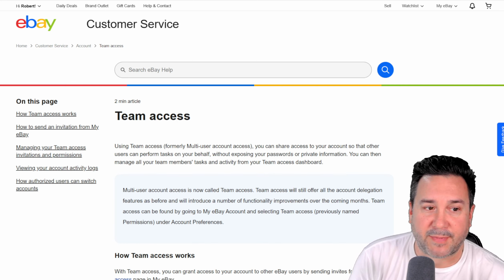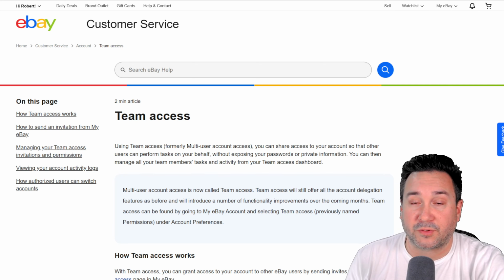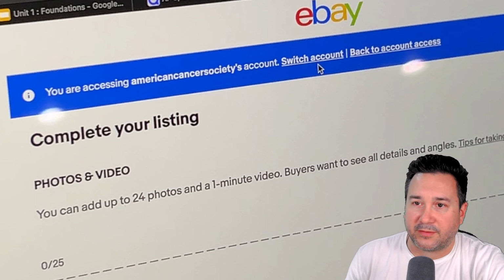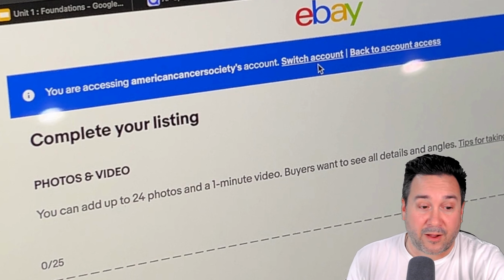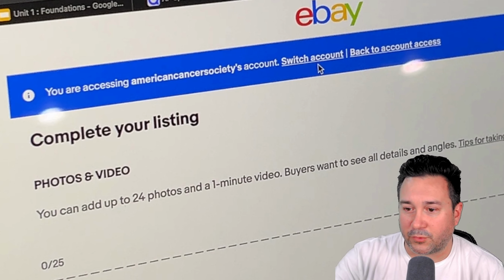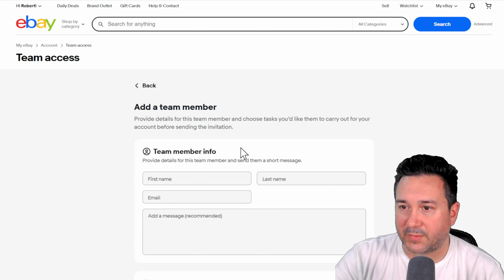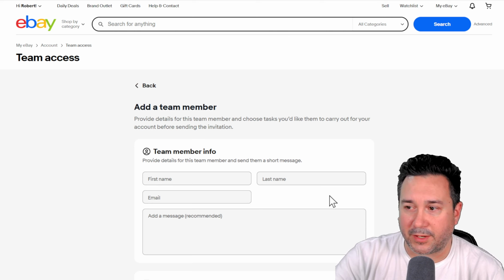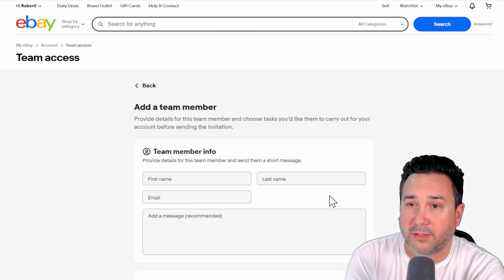eBay Team Access: Add Staff Without Sharing Your Password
See the eBay Team Access workflow shown in this November 2025 tutorial, including how the video introduces team roles and permissions for staff or volunteers without sharing the owner's password.

This is an older interface walkthrough. Check the current Team Access options in your own account and eBay's current help before following the steps; access and permissions may differ.

What task would you delegate first: listings, orders, or another part of your workflow?